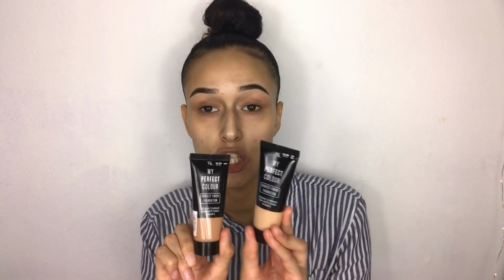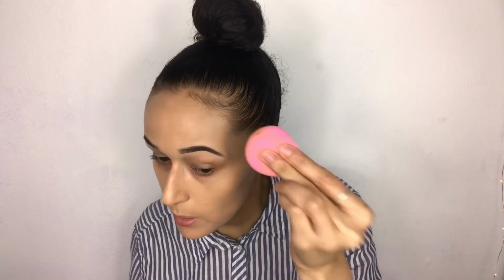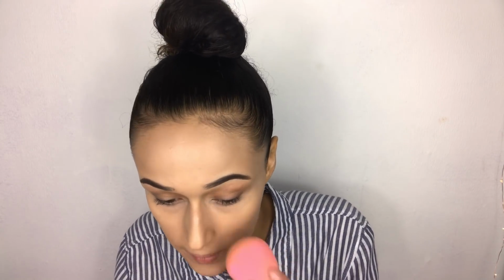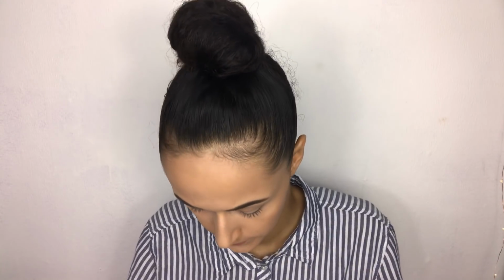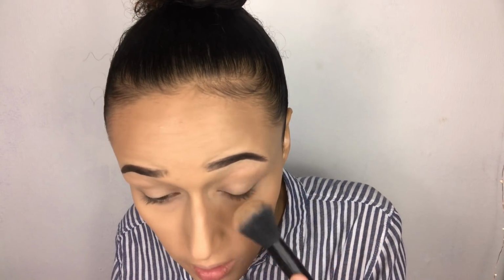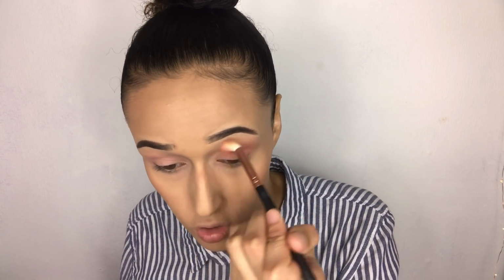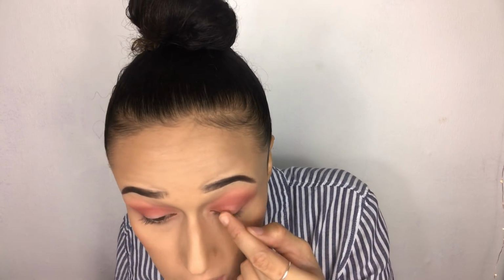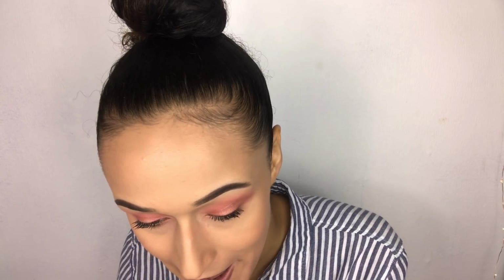TESTING PRIMARK MAKE UP! | Hannah St Luce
Hey my Lovelys💛

Thank you for tuning in and supporting me with this video!

I Hope you enjoyed this testing primark makeup video!!
I was sooo shook im so impressed with primark!
IF YOU LIKE THESE TYPES OF TESTING MAKEUP VIDEOS ! PLEASE LIKEEEE AND COMMENT WHAT OTHER BRANDS YOU WOULD LIKE ME TO TEST!!! :)

ITEMS USED:
-PRIMARK PRIMER WATER
-MY PERFECT COLOUR FOUNDATION  SHADES: HONEY & LIGHT BEIGE.
-MY PERFECT COLOUR CONCEALER - COOL SAND
-MY PERFECT COLOUR MATTIFYING POWER - NUDE
-CUSTOM EYESHADOW PALETTE
SHADES
-TICKLE
-VERMILLION
-ANTIQUE BRONZE
-BURNT
-SUN KISSED
-GOLD DIGGER
-FIRECRACKER
-BRICK
-PS BLUSHER - TABOO
-PS PRO HIGH IMPACT MASCARA ULTRA VOLUME & LIFT
-VELVET MATTE LIP CRAYON - L. BROWN
-LIP LINER - RED VELVET

Hope everyone has a beautiful day!💛❤️👀💕

*Virtual Hugs and kisses xoxo* 😬❤️

Until next time... love you xx

Han xx